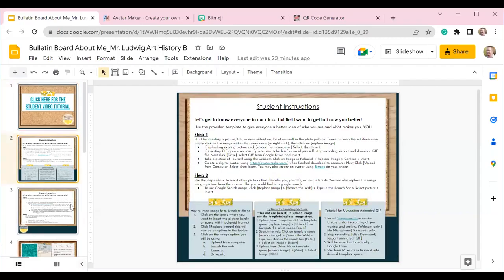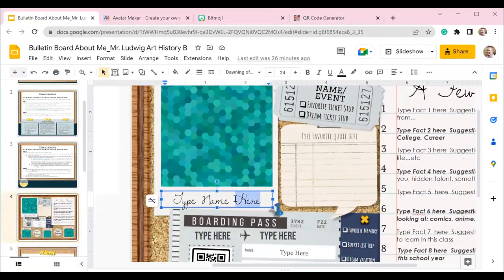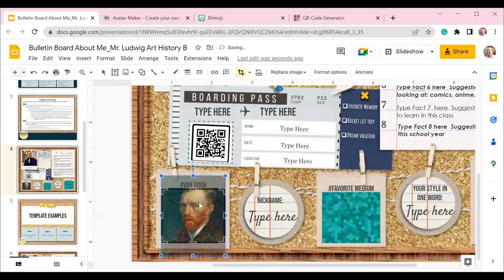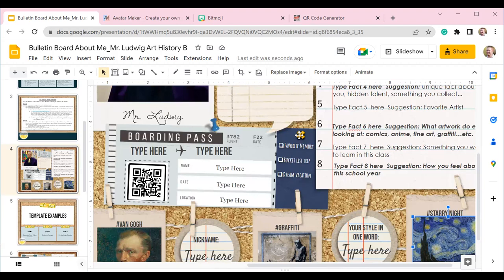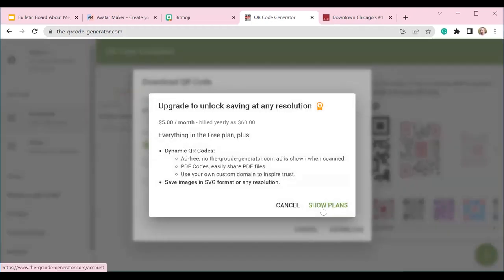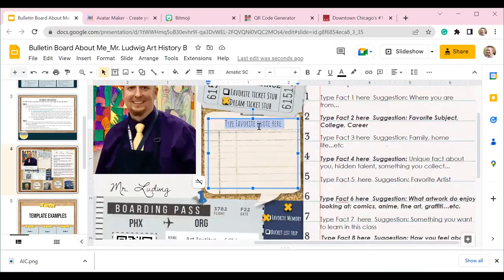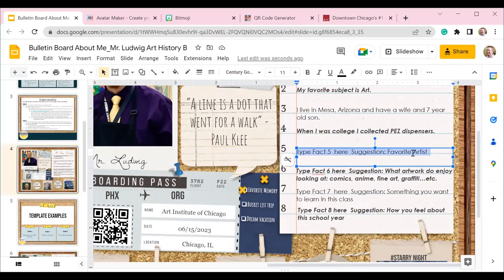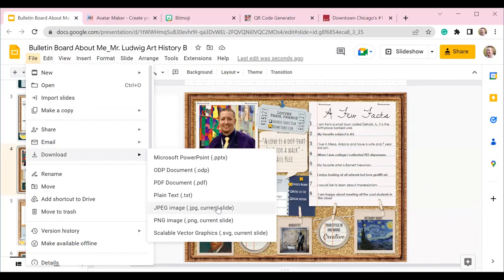Bulletin Board About Me Project Instructions